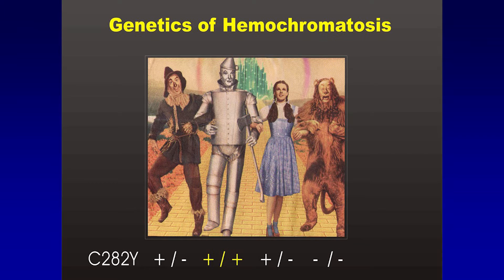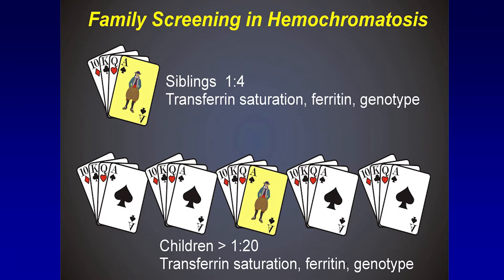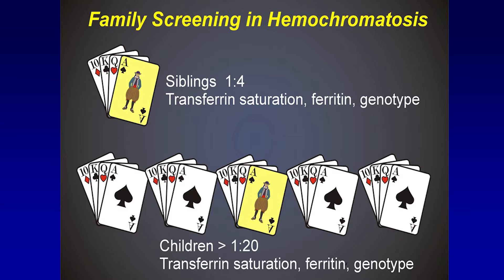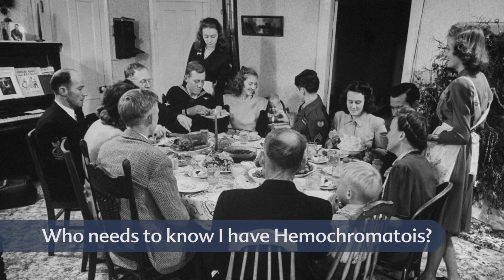Family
Dr. Adams presents the familial risks of hemochromatosis and the potential stigmatization that arises from genetically testing children.